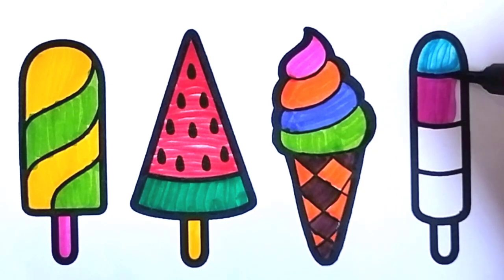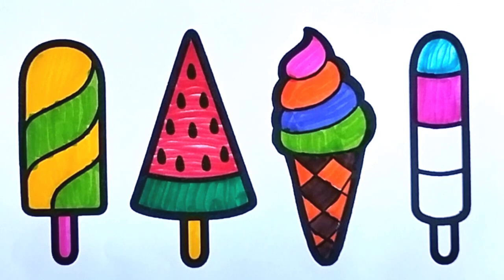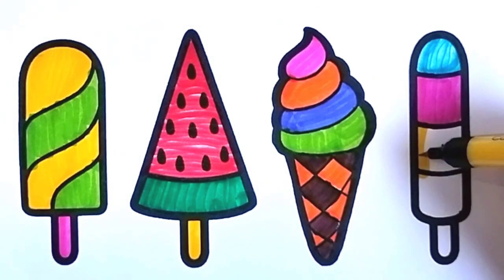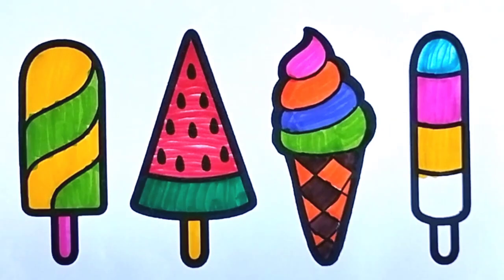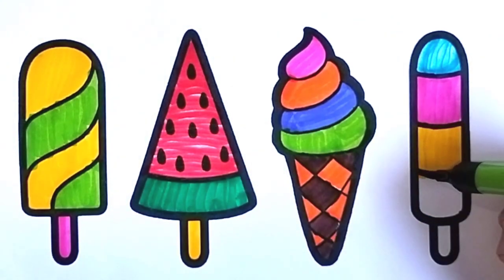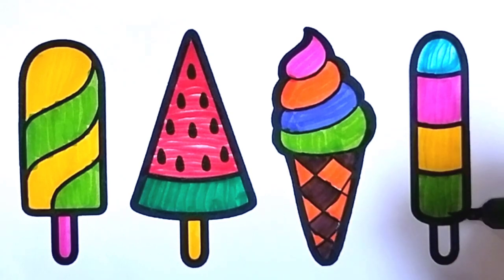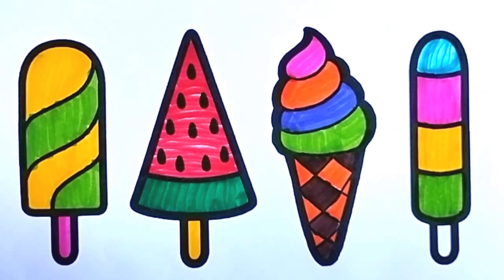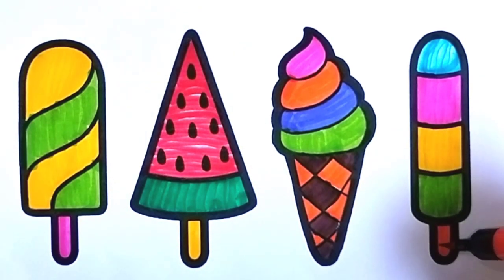Icecream Drawing and Coloring for Kids and toddlers | How to draw icecream easy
icecream drawing easy
how to draw icecream for kids